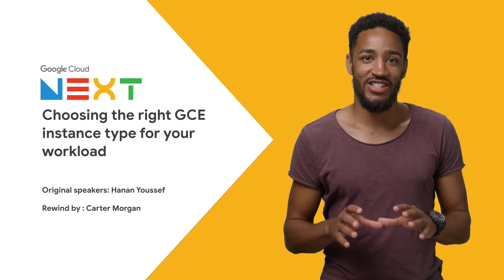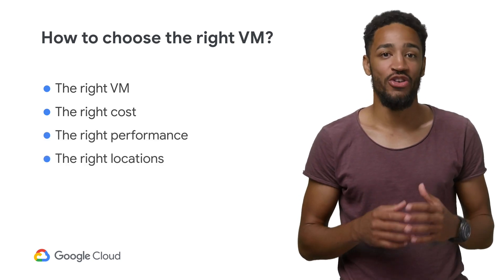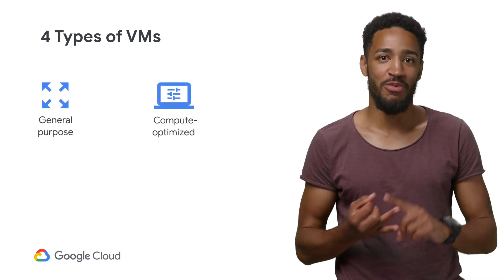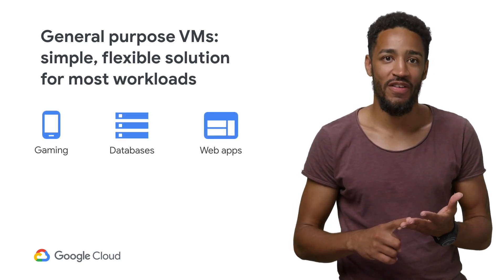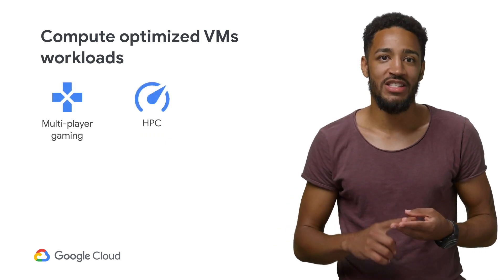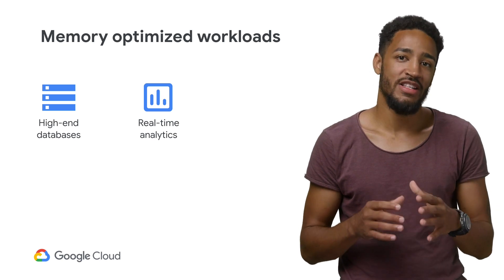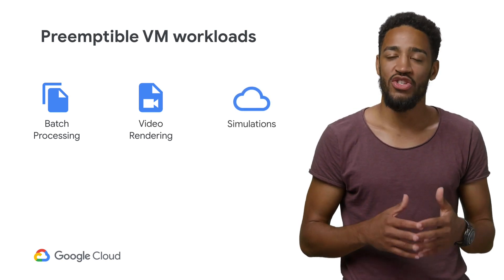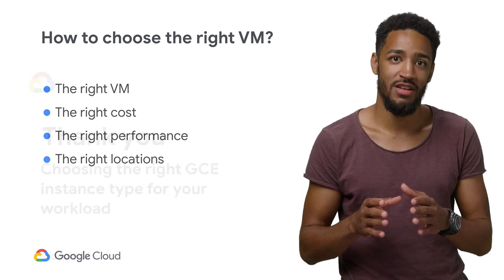Choosing the Right GCE Instance Type for Your Workload (Next ‘19 Rewind)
Google Compute Engine offers a wide spectrum of instance types to match your compute needs. In this Next Rewind, see a technical overview of the available options and discuss how the new instance types fit into the Compute Engine product family. We then deep dive into how to select the right instance types for your workloads to better optimize your performance and costs, with simple guidelines for more effective comparisons.

Original Speakers: Hanan Youssef
Rewind by: Carter Morgan

Product:Compute Engine; fullname:Carter Morgan;